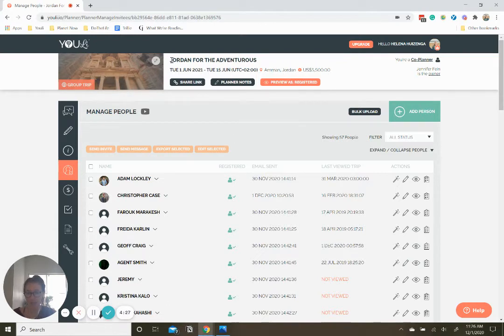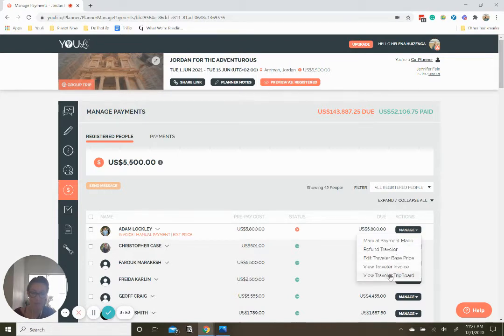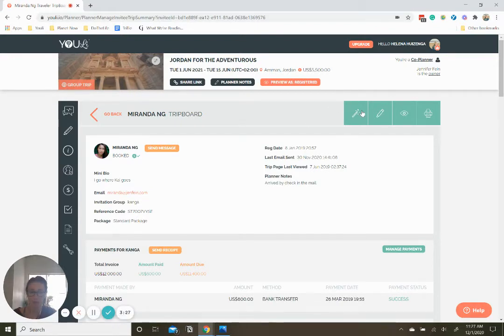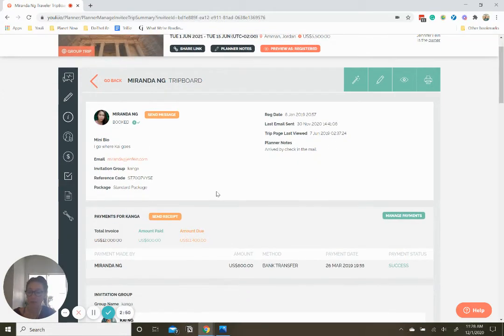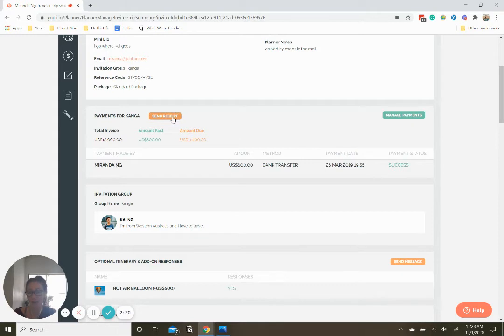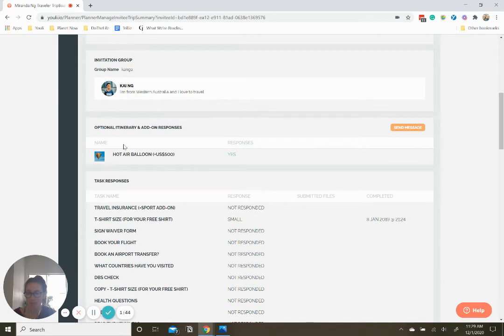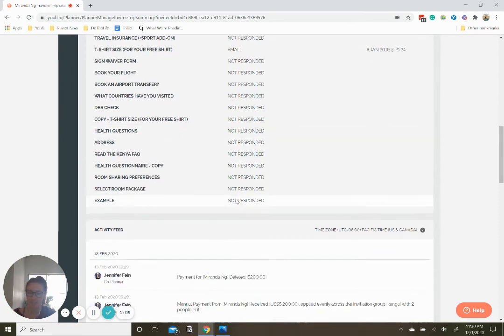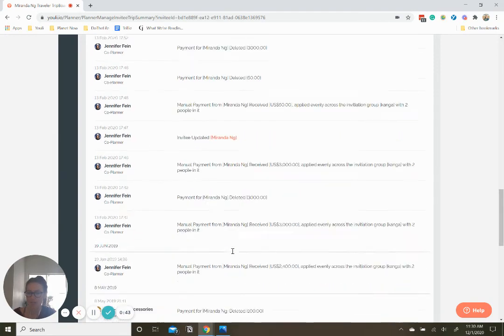HOW TO Manage Your Travelers From Their Traveler Tripboard @ YouLi Travel Experience Platform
Discover hot to access your traveler TripBoards on your YouLi Trips. See the all profile, payment, task, and invititation group information in ONE place for that traveler.